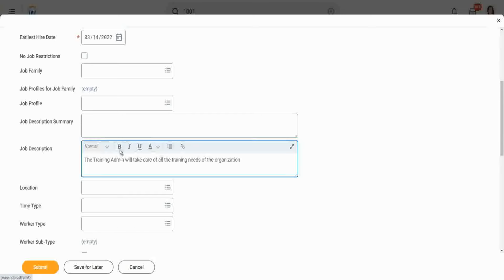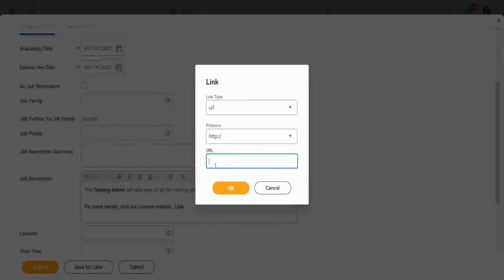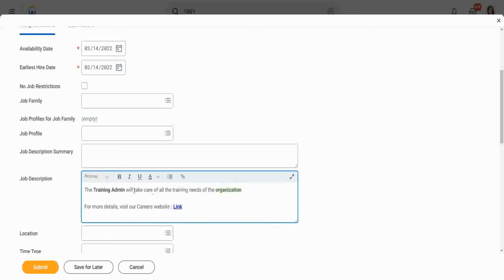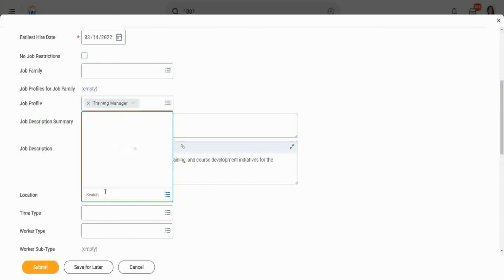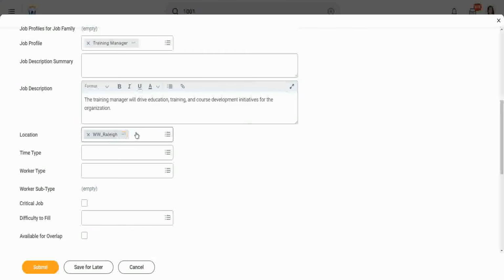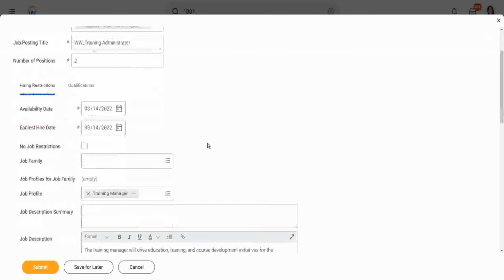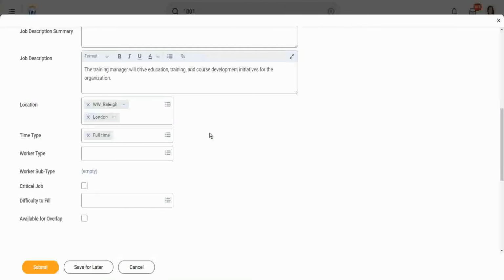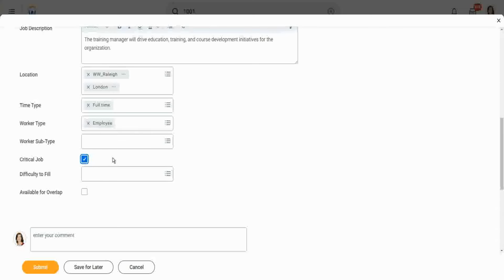Hiring Restrictions and Qualifications in WorkDay